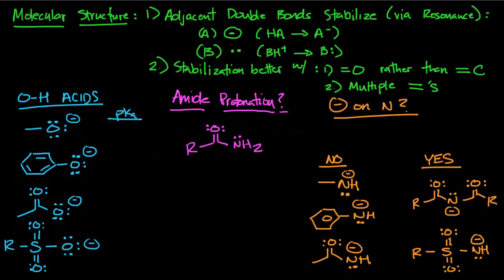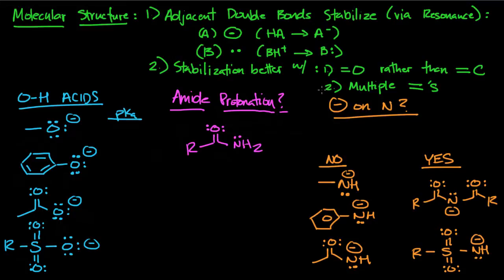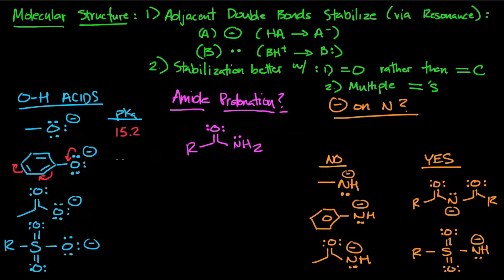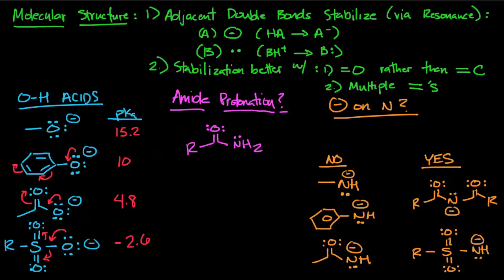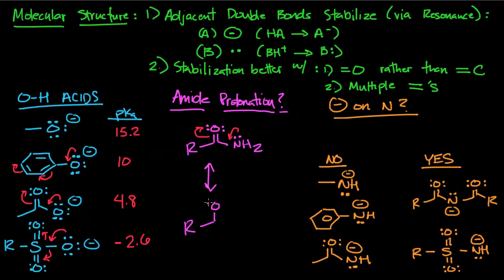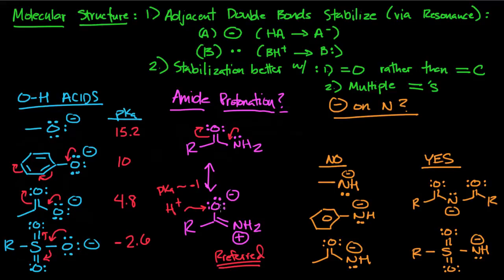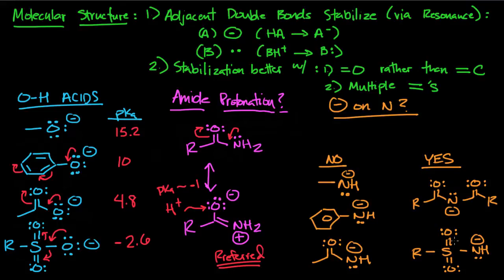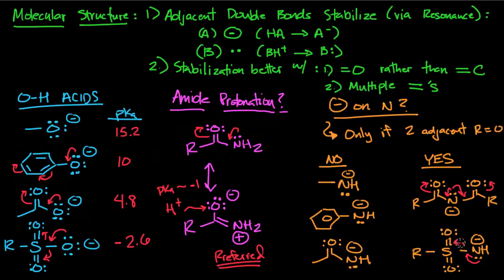pka Part 3 Molecular Structure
One thing to keep in mind regarding the amide deprotonation. Deprotonation of the amide group has a pKa of about 17. That's why I said the species won't form, but we're assuming physiological pH (7-8). There are situations where it can be viably deprotonated:

1.)  Really basic pH. At a pH of 7.3, the A/HA ratio for amide is between 10^-9 and 10^-10. At a pH of 14, the A/HA ratio becomes 10^-3.
2.) Placement of a nearby EWG. Nearby EWG's can significantly lower the pKa so that deprotonation can occur.

Scenario #2 does show up on the old exams.